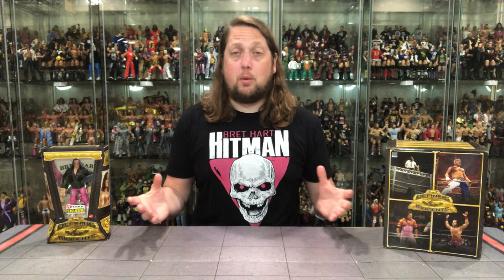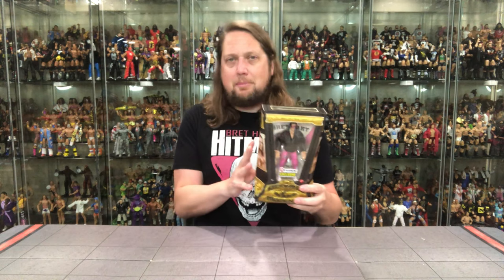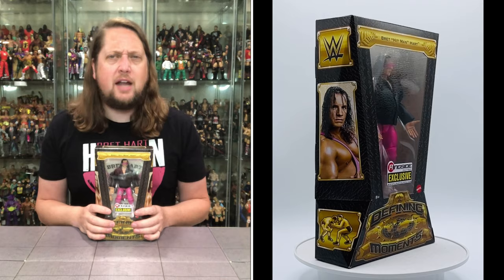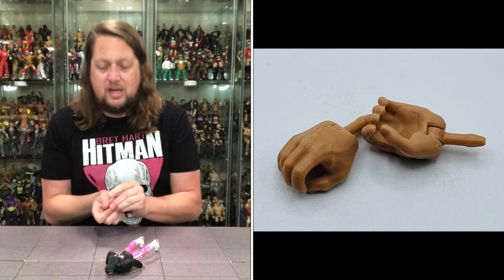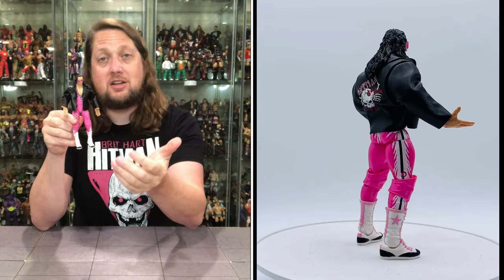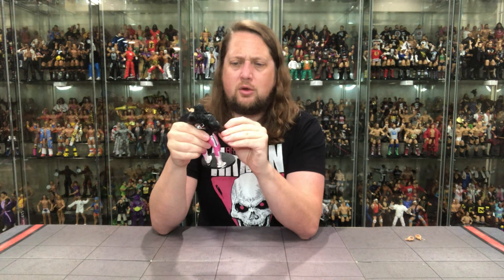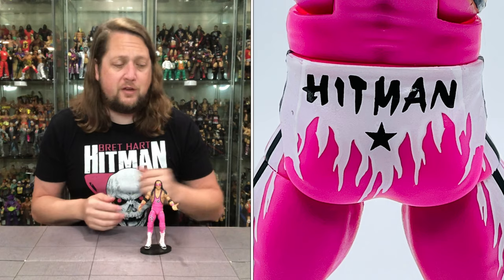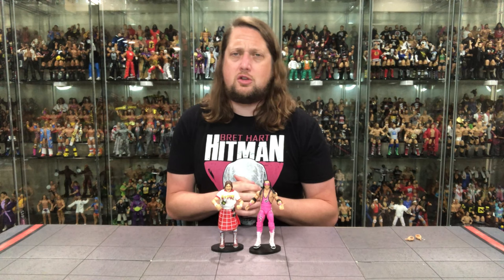Bret Hart Defining Moments WWE Mattel Ringside Collectibles Exclusive Unboxing & Review!